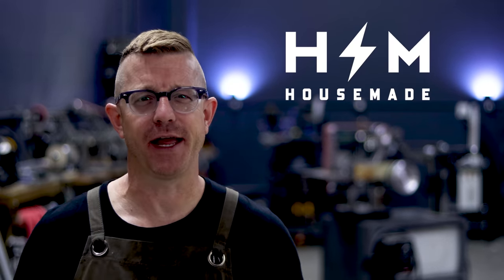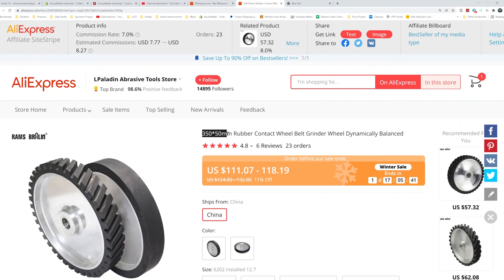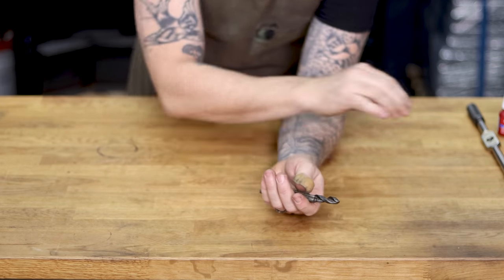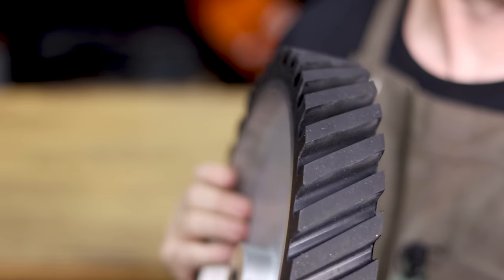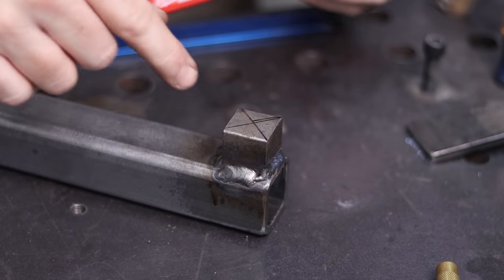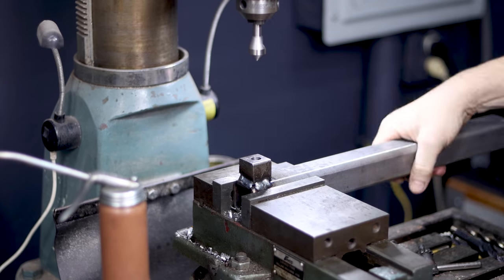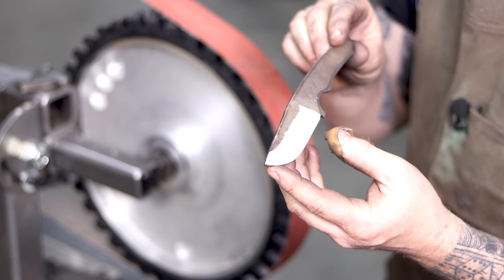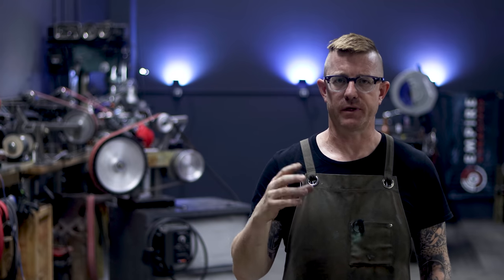How to: Add a Massive Contact Wheel to your 2x72 Grinder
Lets set up a massive 2x72 Contact wheel on the Revolution 2x72 Belt Grinder

►►Tools & Supplies (in order of appearance) ◄◄

► 27/64th Drill Bit
► Starrett Tap Handle
► Loctite 242
► Anti-Spatter Spray
► Welder I use
► Inkzall Pen
► Chamfer Bit (large)
► Chamfer Bit (Small)
► 1/2-13 Tap (standard)
► 1/2 - 13 Tap (YG EZ Start)